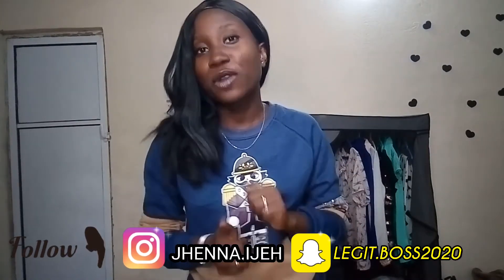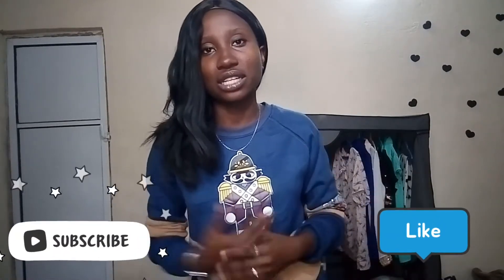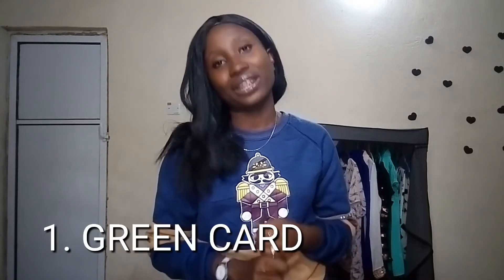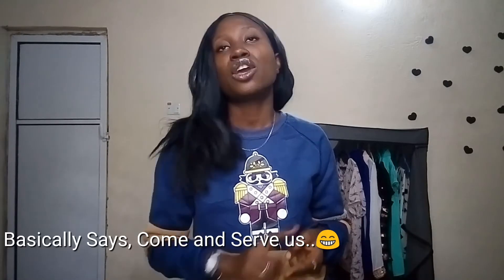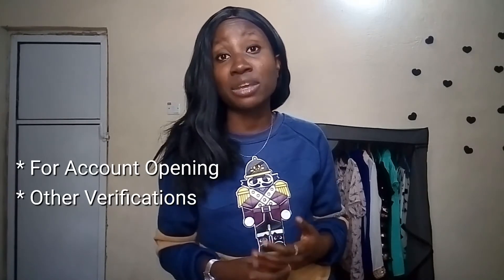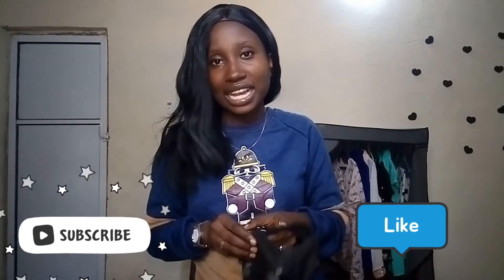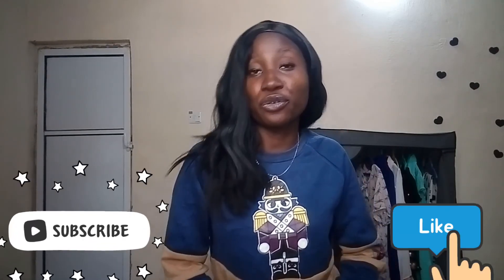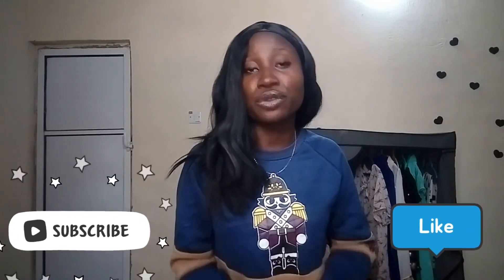WATCH THIS Before Going for NYSC Camp || What you need for NYSC Orientation Exercise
Hey Circle,
Today I'm sharing  with you on the things you need to have a smooth NYSc camp Orientation Exercise. I hope this helps you get ready...

See you in the comment section guys..!

¶¶HOW TO ENJOY THE VIDEO:
Please watch on 480p or 720p for video Quality.
Love you muchly.

¶¶ MANTRA:
"Seek Perfection but you can tolerate Excellence"- Akin Alabi

Snapschat: legit.boss2020

¶¶WELCOME💕💕
Hi, My name is Jhenna Ijeh and I am a Nigerian based Youtuber. My videos span around lifestyle, vlogs, travels and interesting stuff around me.
I post videos on FRIDAYS 4PM GMT+1 and SUNDAYS 3:30PM GMT+ 1..Turn the bell on🛎
So when you think Lifestyle and any of the above mentioned, think Jhenna😀 ..(that was cheesy wasn't it?) But you get my drift😋

Know this , I'll always be in the comment section so drop your comments down below.

xo
Jhenna Ijeh
The Legit~Boss